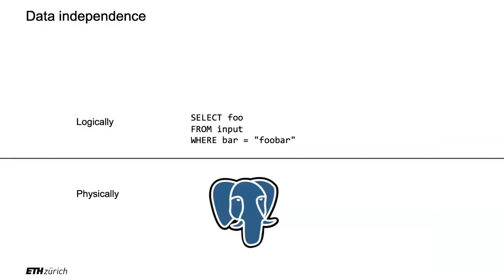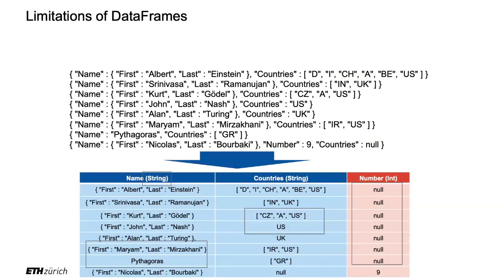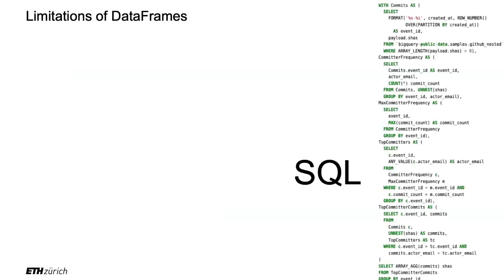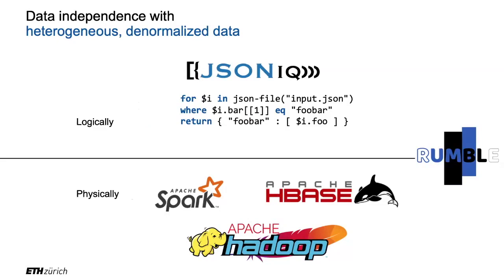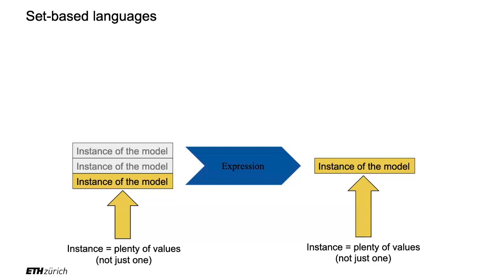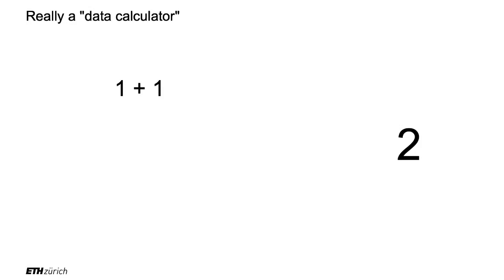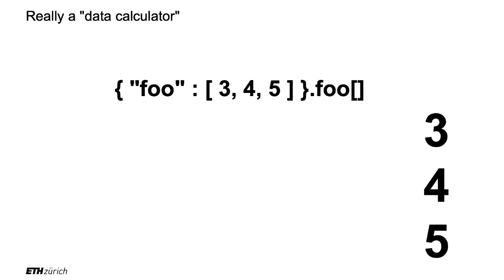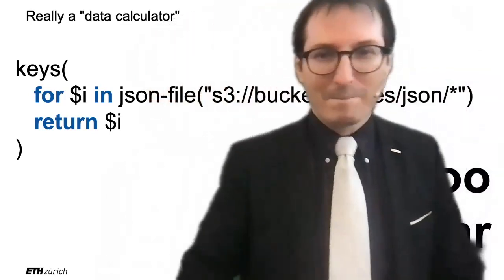11. Querying trees (1/4) - Big Data for Engineers - ETH Zurich - Spring 2024